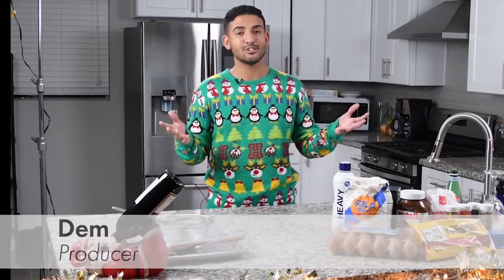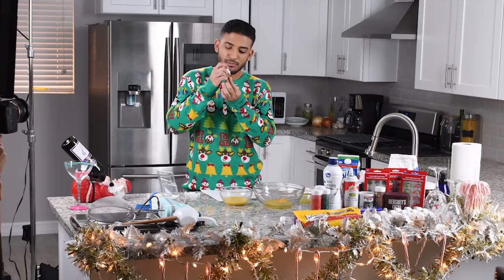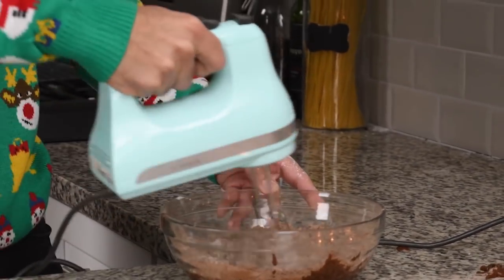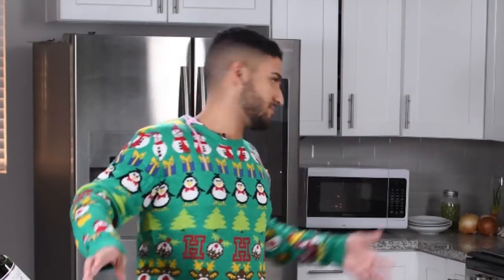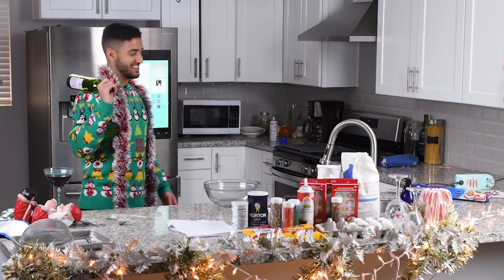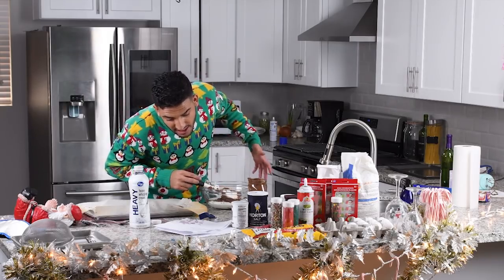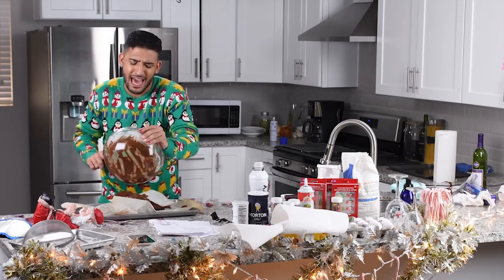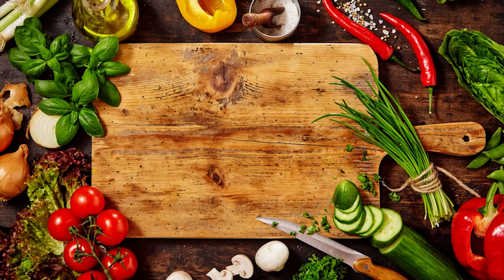Christmas Baking Challenge | Can You Bake Blindfolded?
Learn How not to Bake with Dem :P
Hope you like our new video, For more yummy videos

About So Yummy
So Yummy brings you fun food ideas and recipes for your cooking and baking adventures. We believe that home cooking should always be fun, interesting, and easy to do! Enjoy our collection of fun and easy food tutorials! With recipes ranging from healthy dinners, to sugary sweet delights, there's a plethora of creative options to spice up your home cooking. Our easy-to-follow, wonderfully edited videos show you how to cook and bake these recipes with ease.

How to videos and cooking tutorials by So Yummy